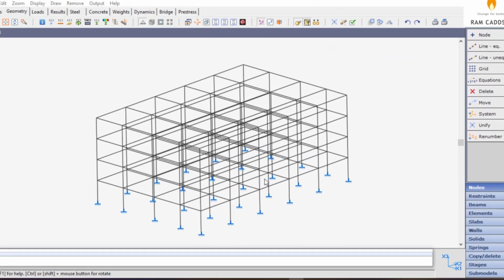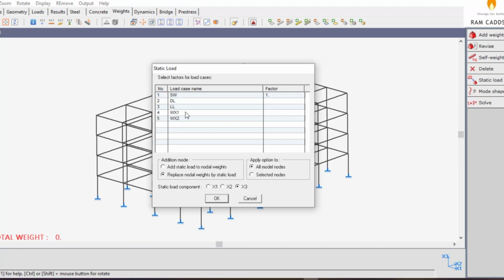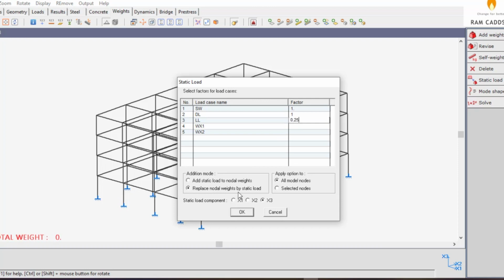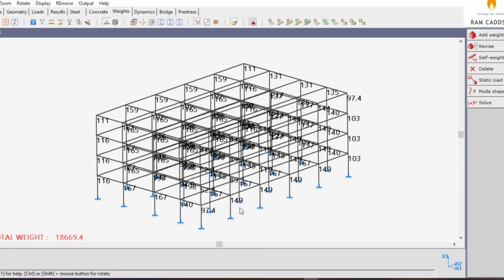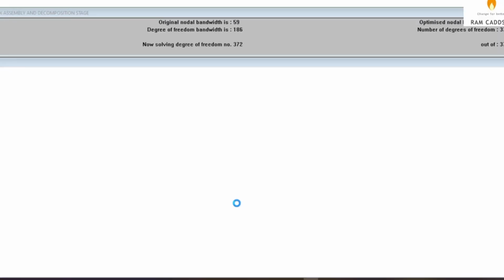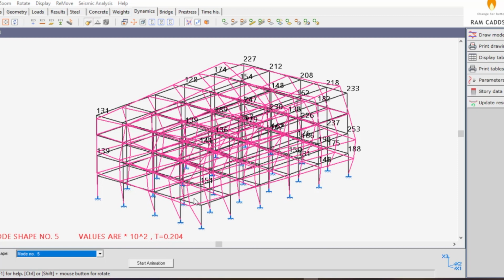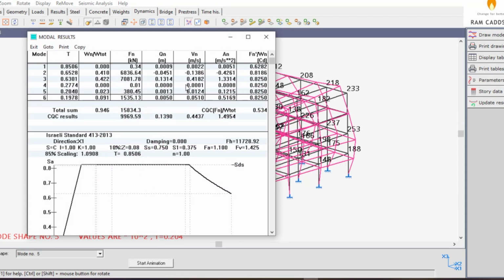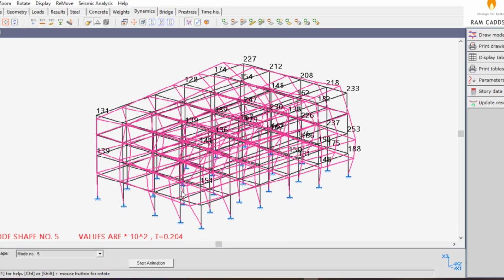STRAP TUTORIAL - 7 | PERFORM MODAL ANALYSIS